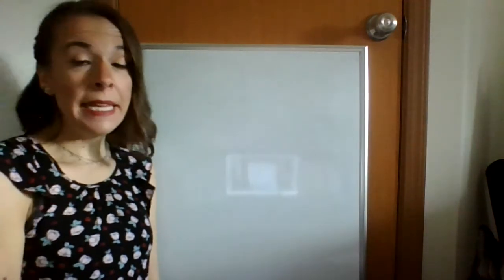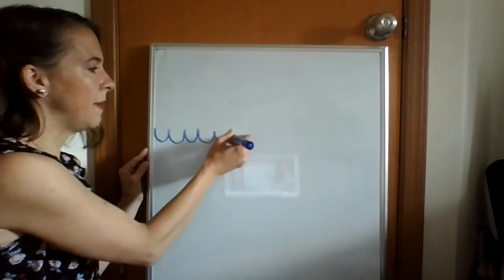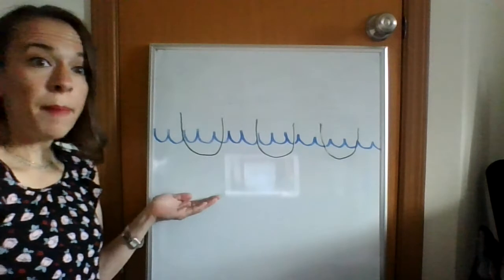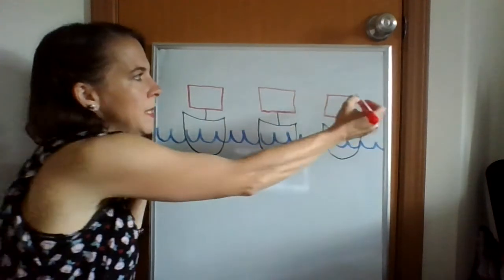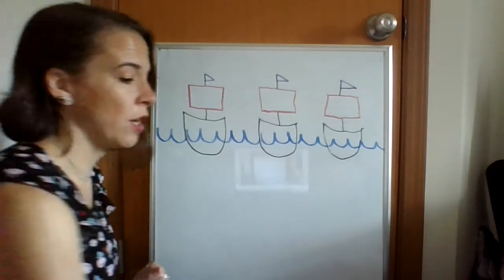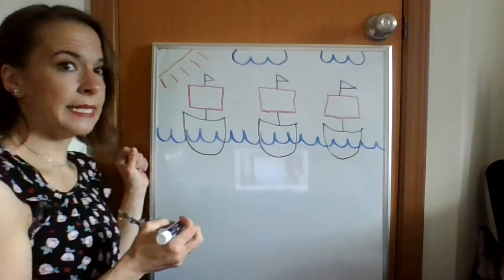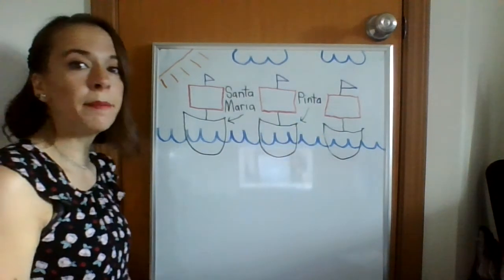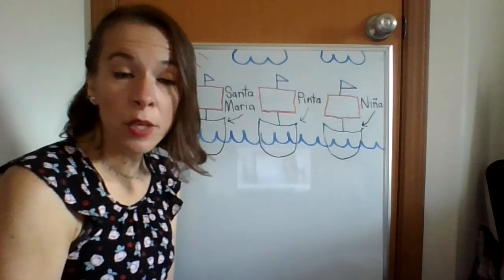Draw as I draw: Columbus' Three Ship